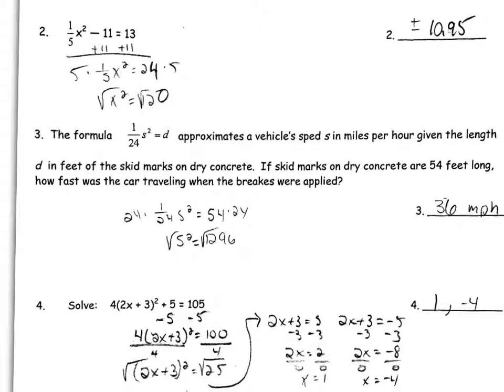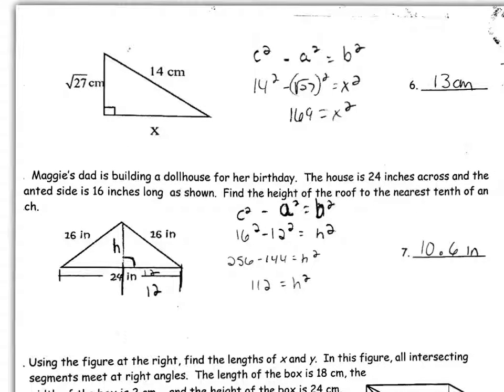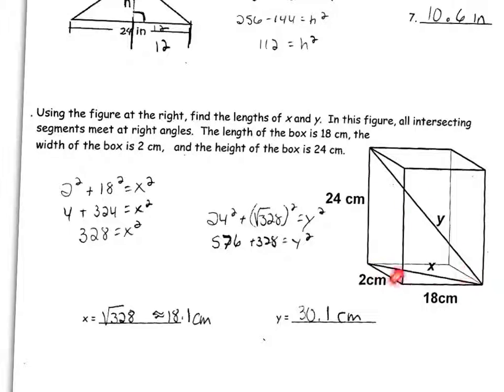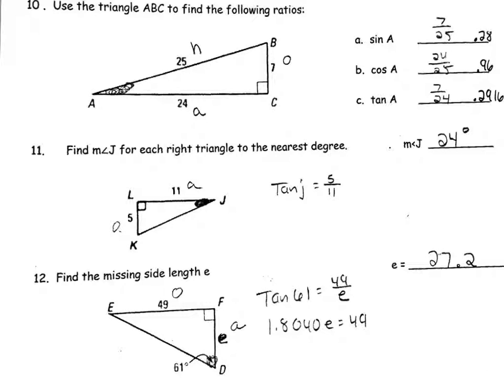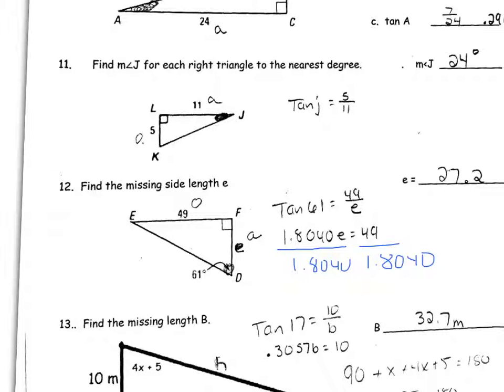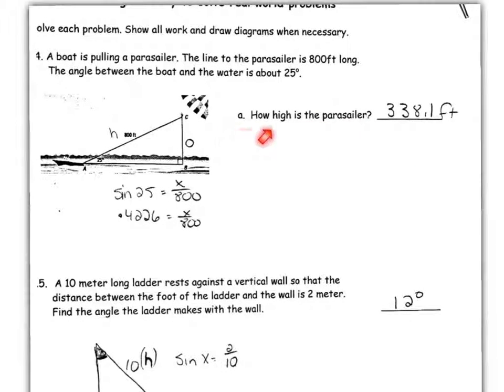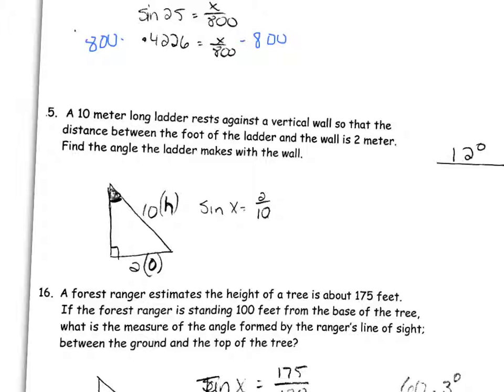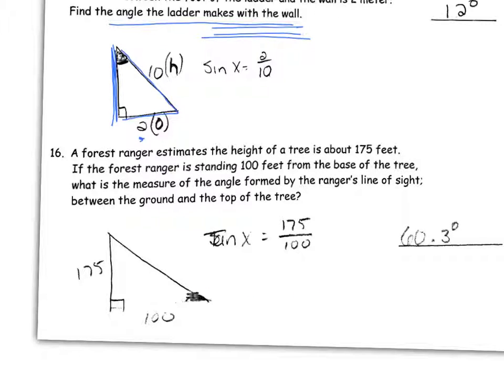Trig FA answers